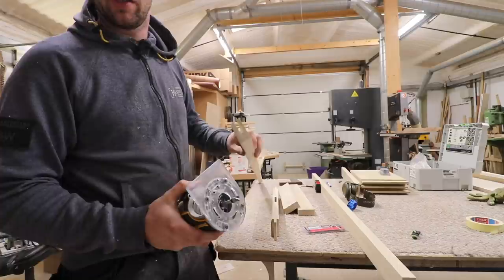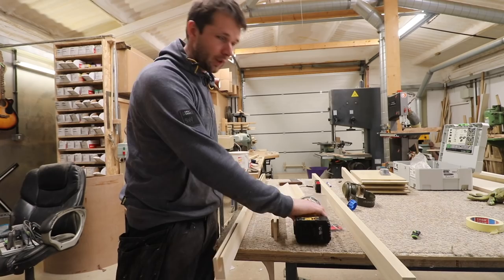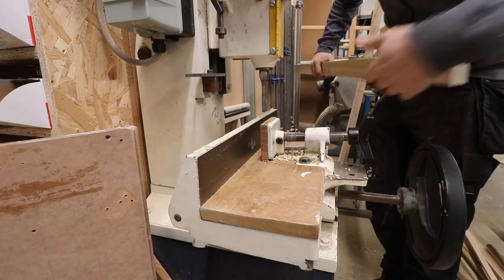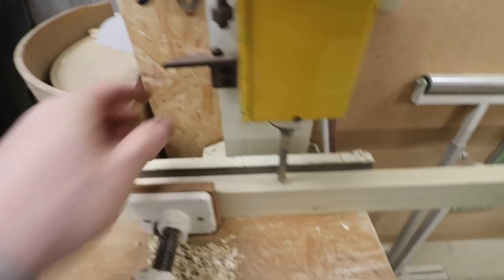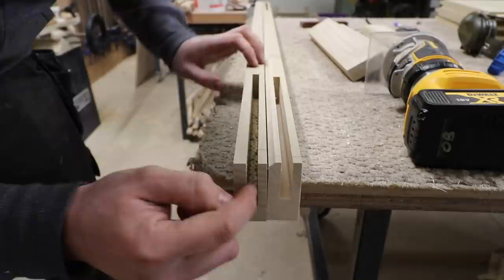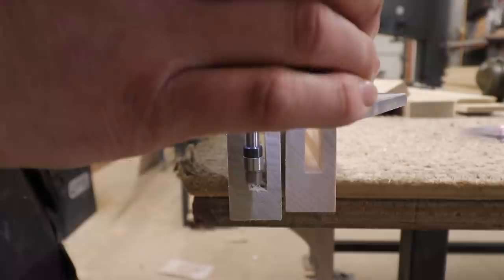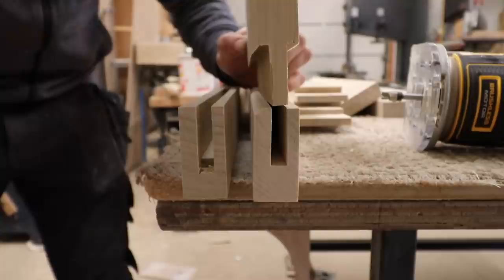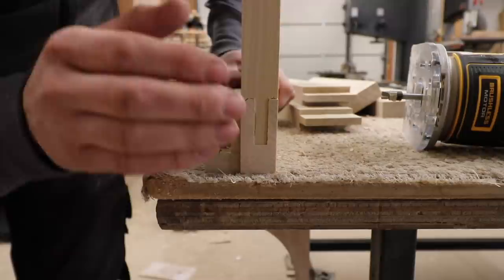I Wish I Discovered This Router Bit Years Ago!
Router Cutter
Router Used

It is certainly going to pay for itself very quickly in my workshop!

qpwoeirutyghfjdkslazmxncnv91